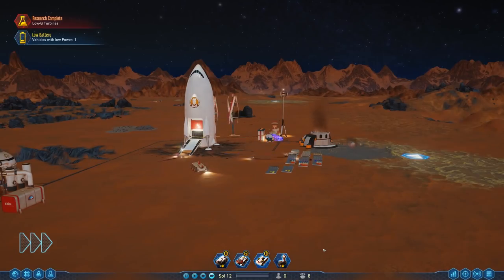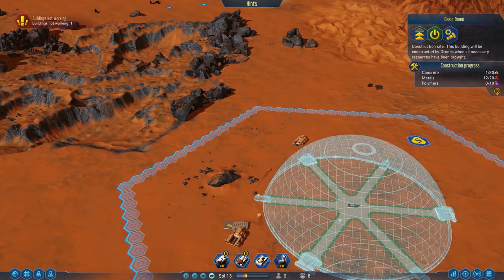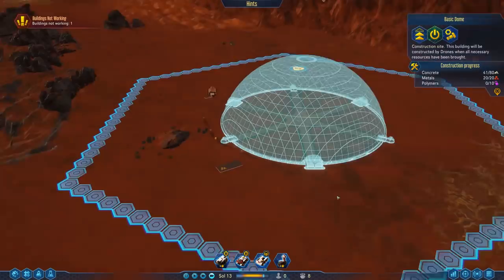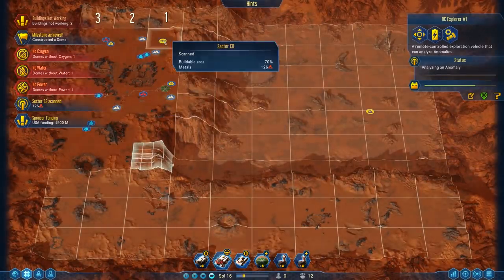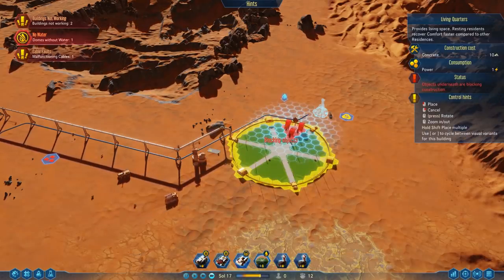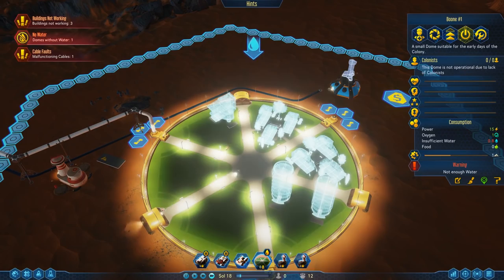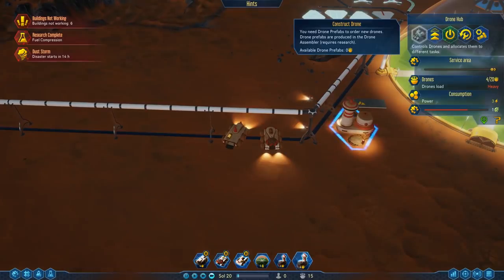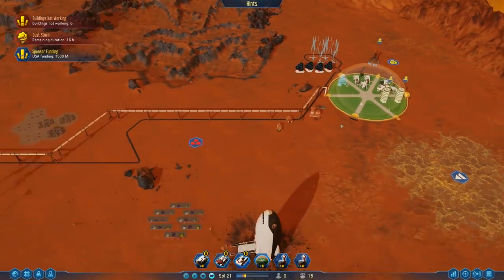Dome Construction and Human Housing! - Ep. 2 - Surviving Mars Gameplay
Welcome to Surviving Mars Part 1! Surviving Mars is a City building strategy game like cities skylines where you build up a new Life on Mars!

Play Surviving Mars Release Date: March 15